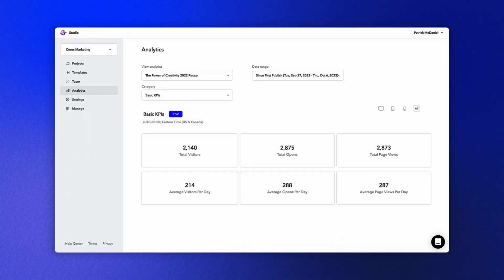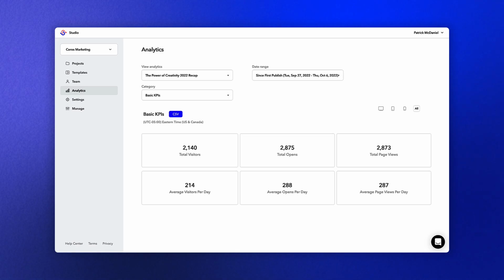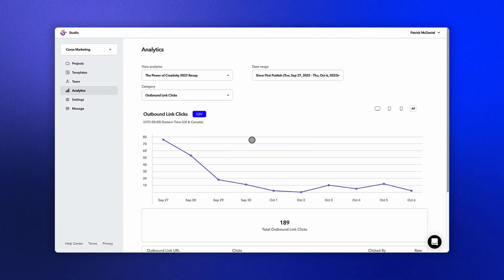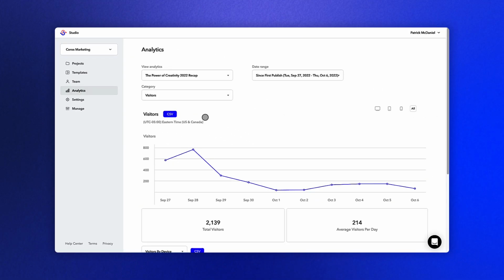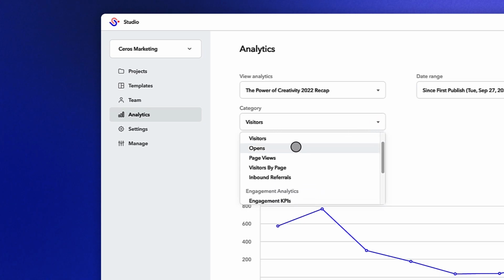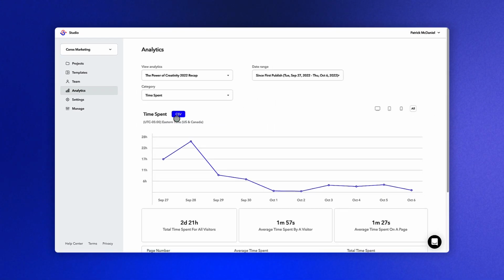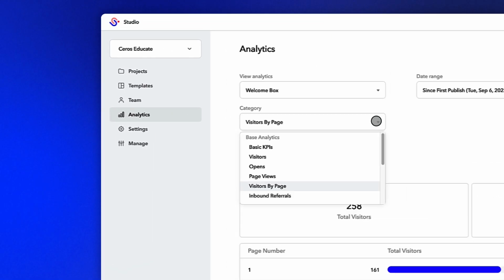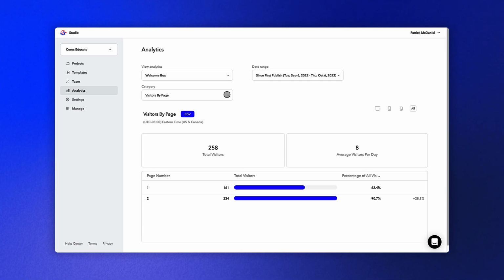Ceros Analytics: Time Spent & by Page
Unleash the power of Ceros Analytics with our exploration of Time Spent and Page Analytics. In this video, we'll dive into the insights provided by these analytics features, helping you understand user behavior, optimize engagement, and refine your content strategy.